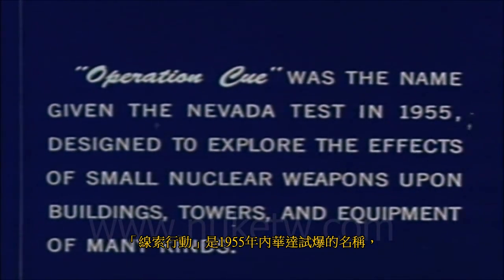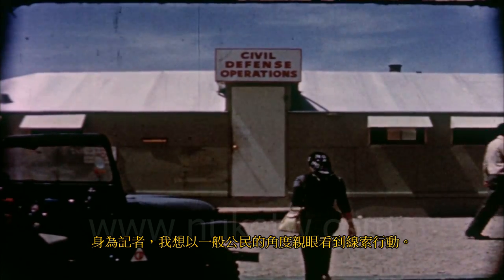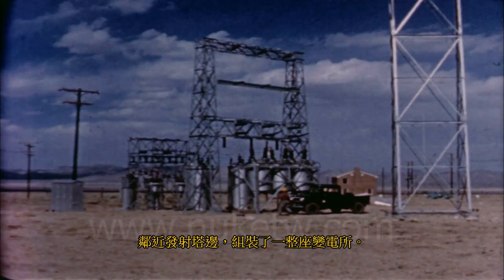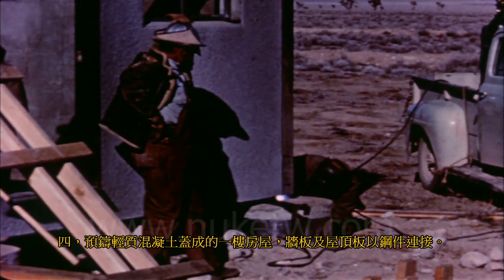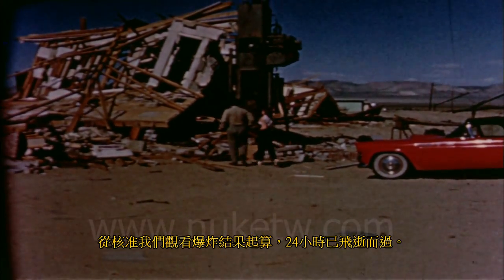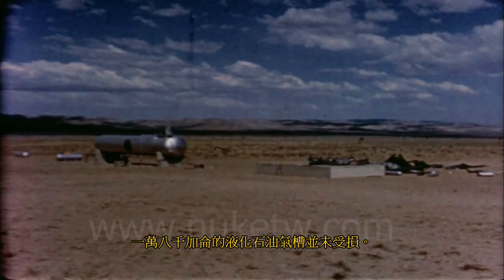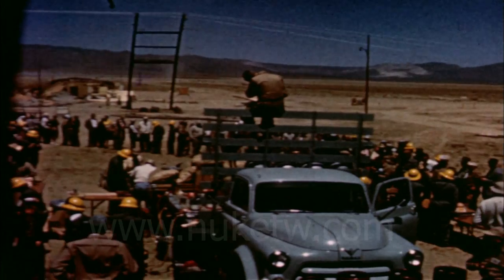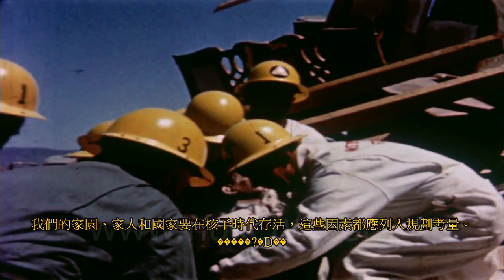HD 原子彈爆炸 民防試驗 線索行動 operation Cue 1955